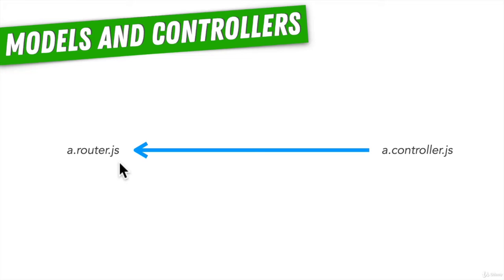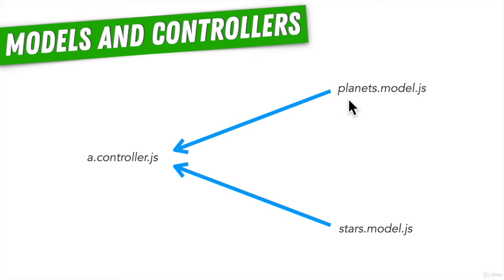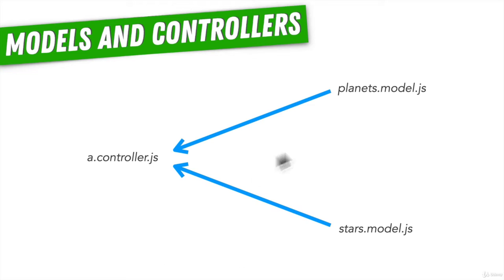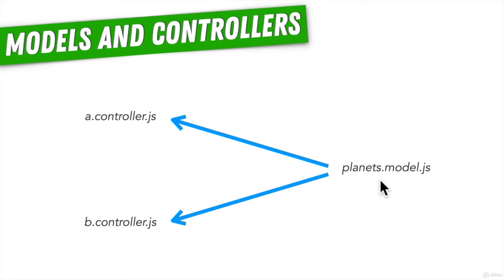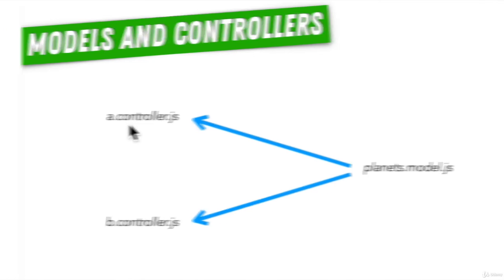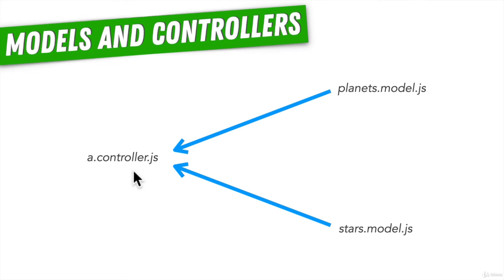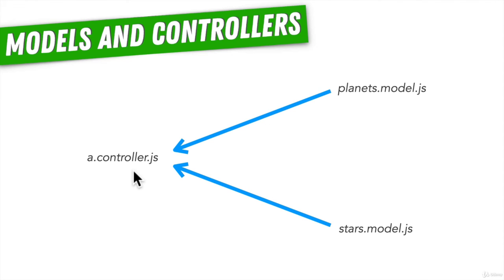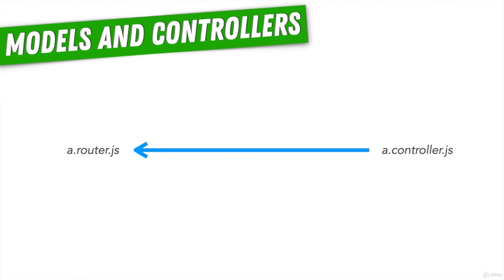10. Models vs Controllers vs Routers